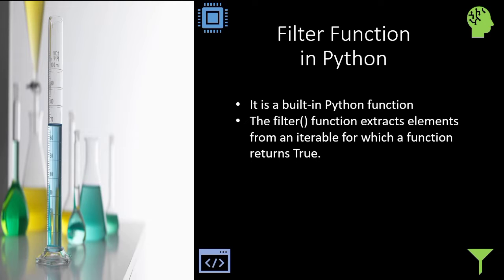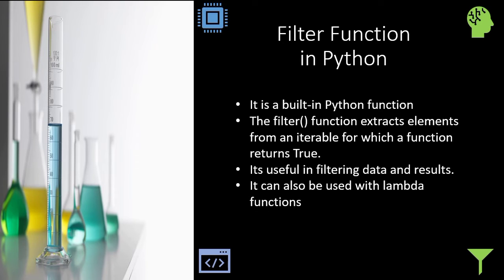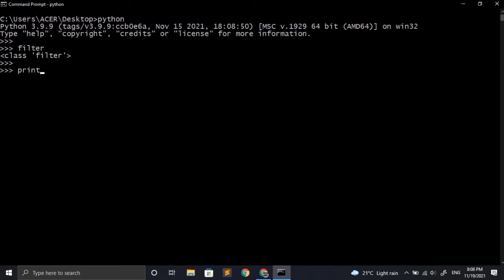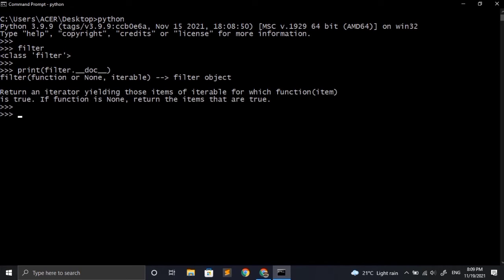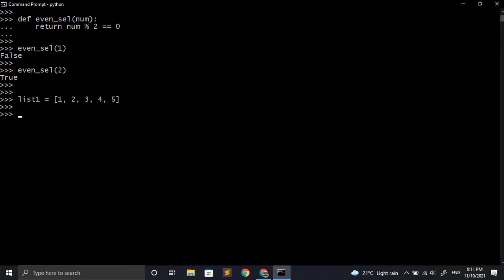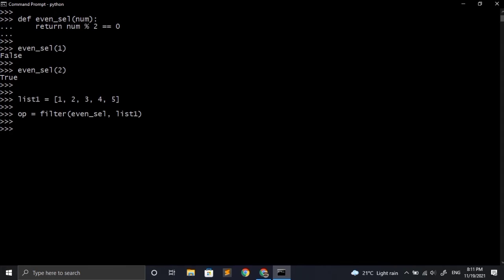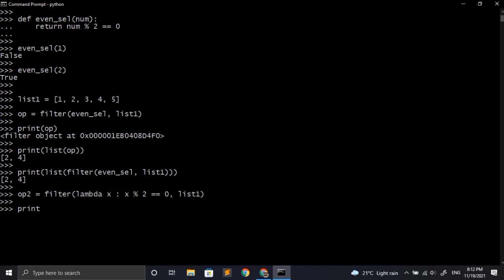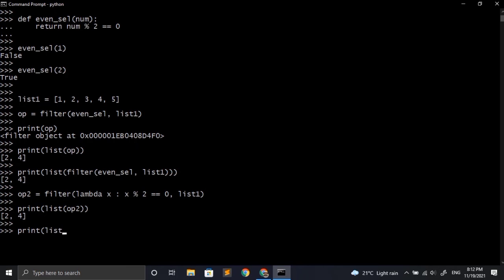Filter Method in Python || Filter Function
In this video, I have discussed Filter Method, how to create one and use it.
The filter method is part of Functional Programming, difficulty-wise, it's considered to be intermediate.

Syntax:
filter( function, iterable)

Examples:
1. with functions
list1 = [1, 2, 3, 4, 5, 6]
def f1(num):
    return num%2==0
op = filter(f1, list1)

2. With Lambda
list2 = [1, 2, 3,4 5, 6]
op = filter(lambda x: x%2==0, list2)

Tip: Try to condense older functions using the concept of Lambda Functions.

Education is not Received it is Achieved.
Learning something new is Fun.
There are no secrets to success, it is the result of preparation, hard work, and learning.
The only way to do great work is to do what you love.
Perfection is not attainable, but if we chase perfection we can catch excellence.
Happy Coding ahead 👨‍🎓🌟✨
Python Ddhruv
python basics
python concepts
python coding and programming
How to code in python
How to use Lambda function
Lambdas Python
Lamdas basics
Lambdas python usage
python How to
Python time class how to use it.
Filter Function by Ddhruv Arora
Python Filter Function by Ddhruv Aror